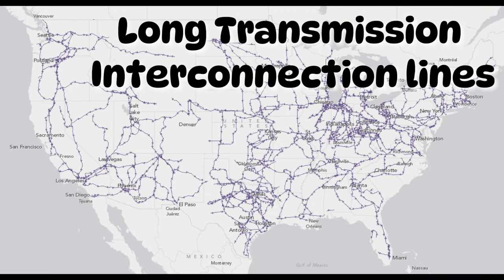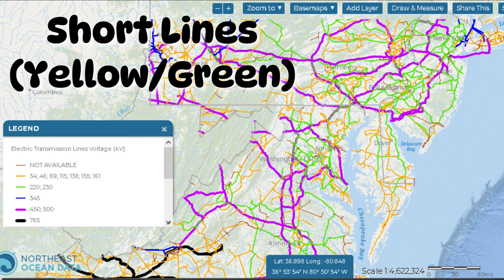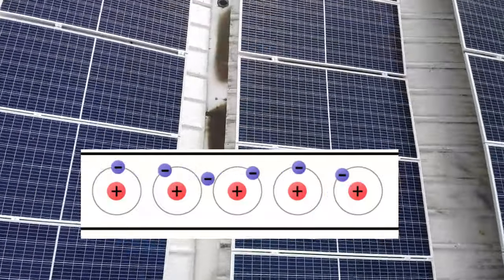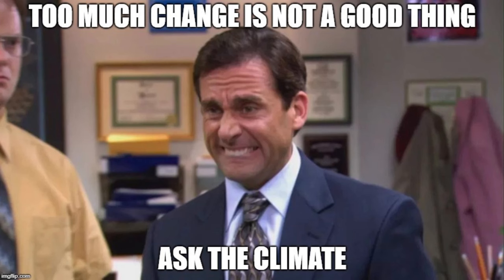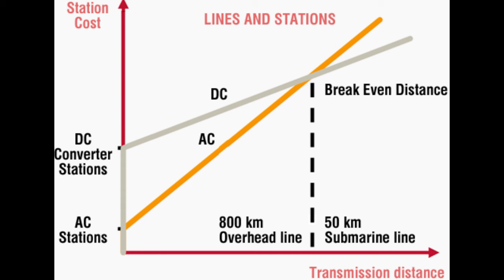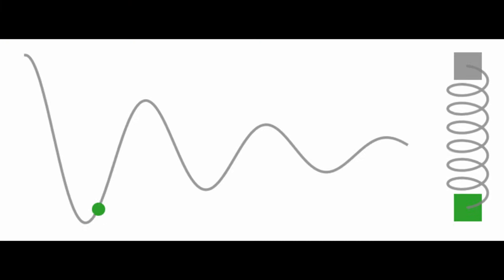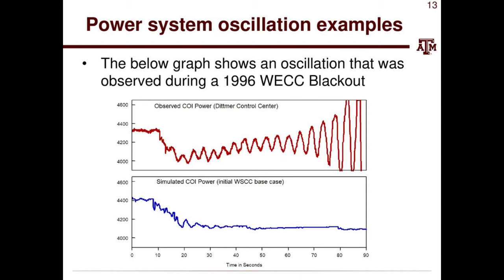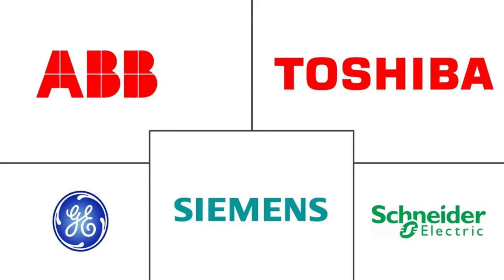How are LONG transmission lines designed differently?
Hail the algorithm for getting this video to you